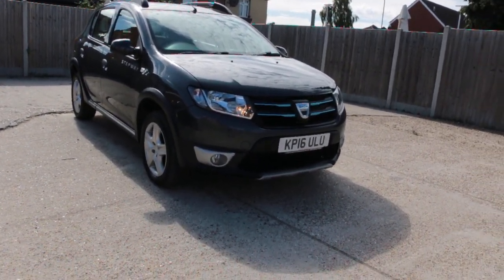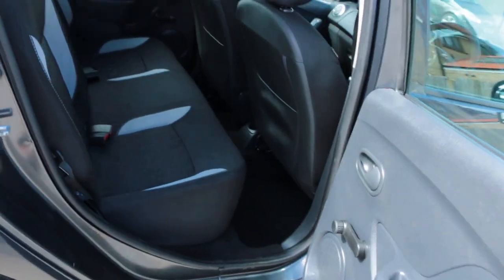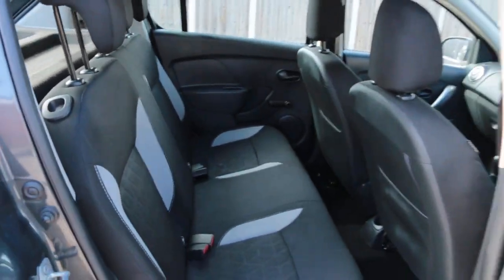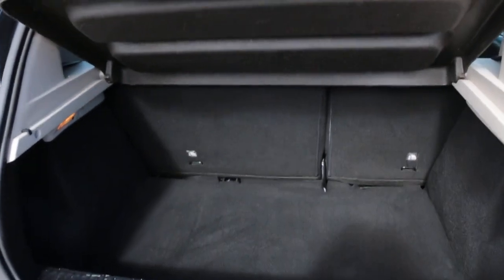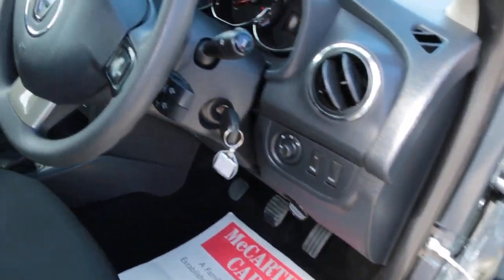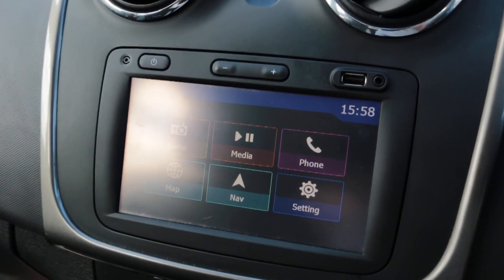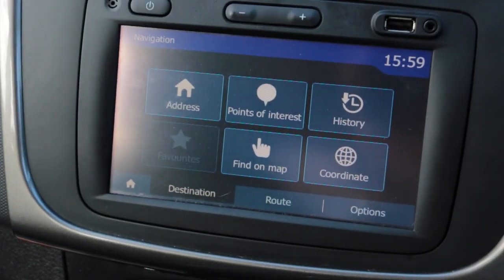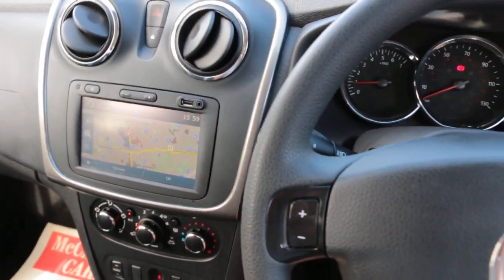Dacia Sandero Stepway Laureate 0.9 5dr Hatchback Manual Petrol KP16 ULU